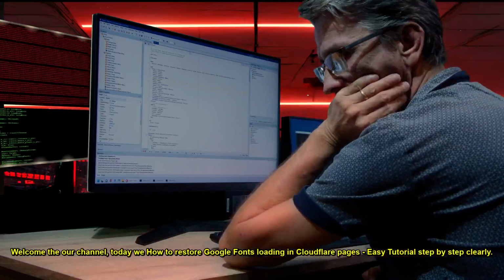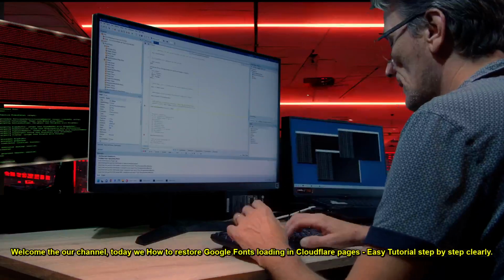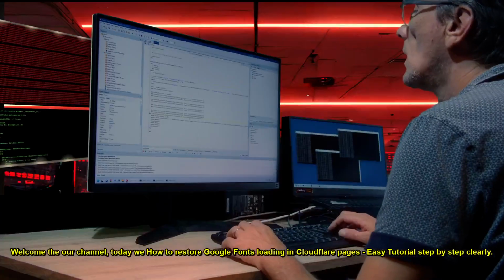How to restore Google Fonts loading in Cloudflare pages - Easy Tutorial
In this easy tutorial, learn how to restore Google Fonts loading on your Cloudflare Pages. If you've been facing issues with font loading or performance, this step-by-step guide will help you troubleshoot and fix the problem quickly and efficiently. We’ll cover essential settings in Cloudflare and demonstrate how to ensure your Google Fonts load seamlessly on your website. Perfect for web developers and site owners looking to enhance their site's typography.